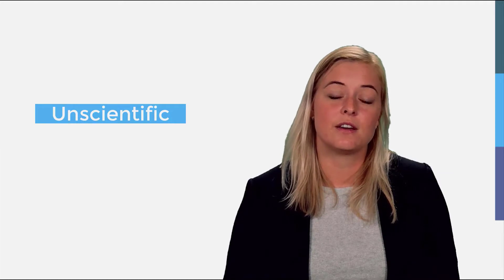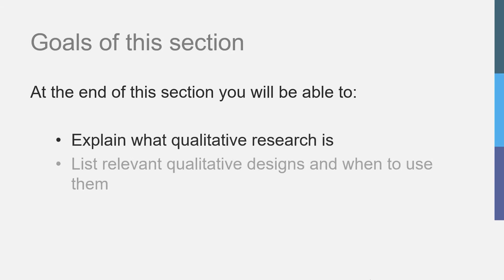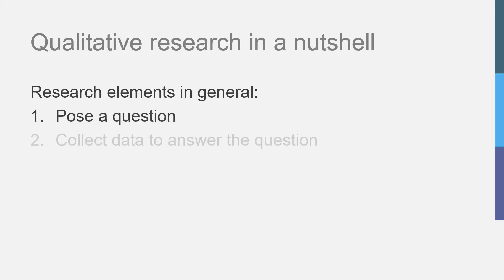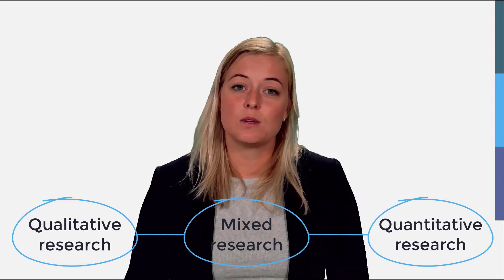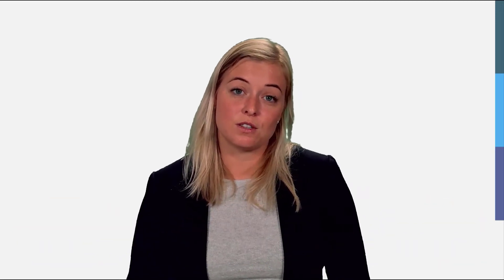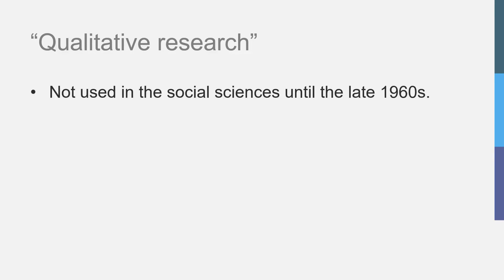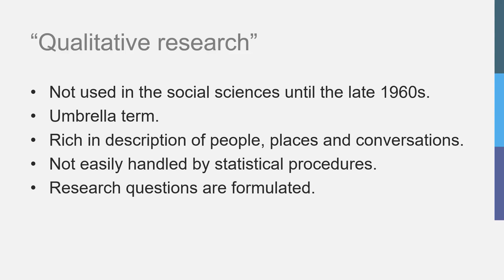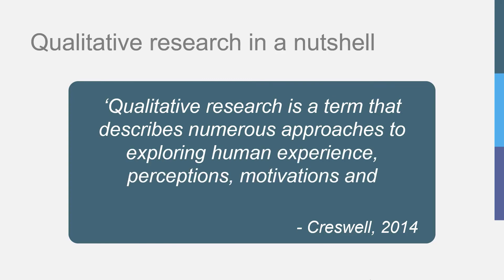MRE1x_2020_Module_3_2a_Introducing_qualitative_research_methods-video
This educational video is part of the course Multidisciplinary Research Methods for Engineers, available for free ©️ TU Delft, released under a CC BY NC SA license This educational video features in Multidisciplinary Research Methods available for free via online-learning.tudelft.nl. ©️ TU Delft, released under a CC BY NC SA license